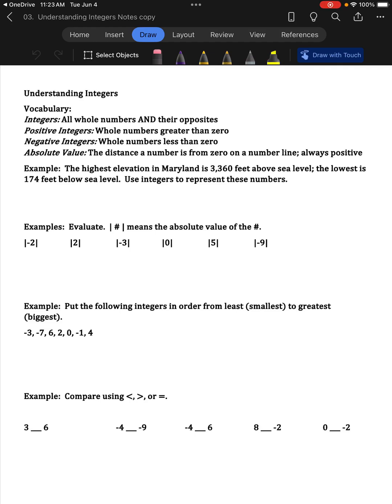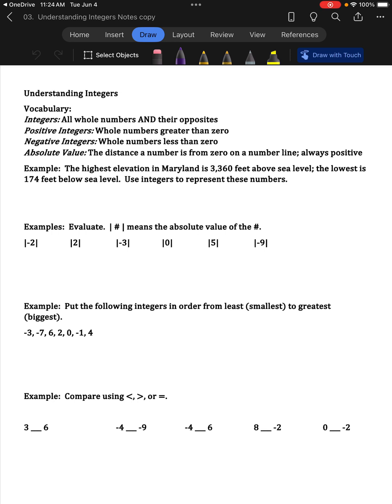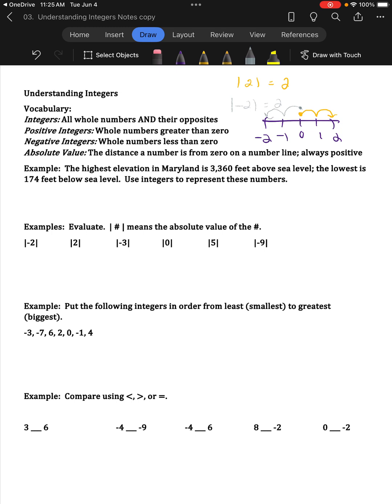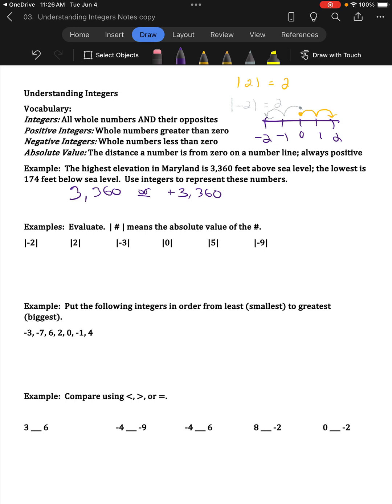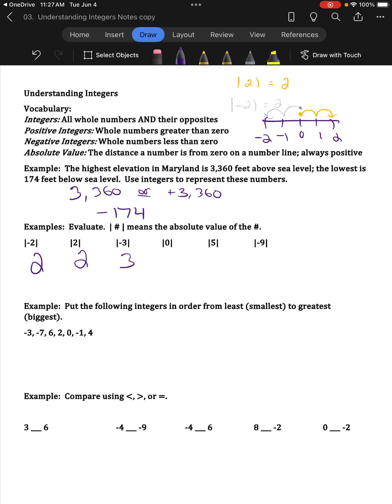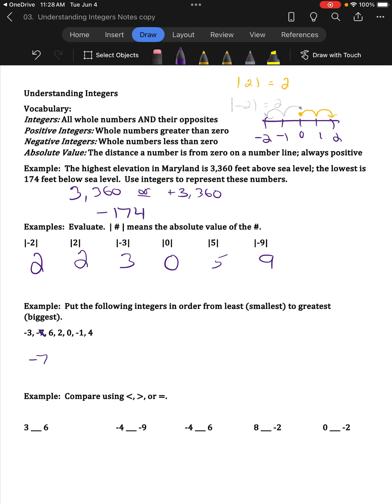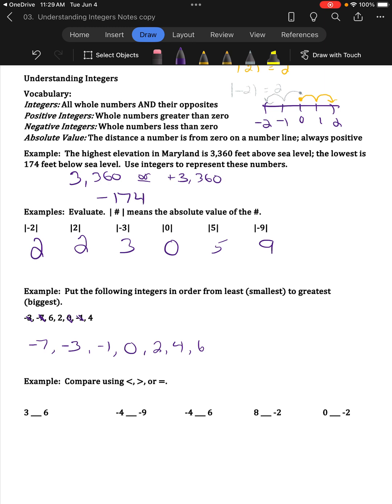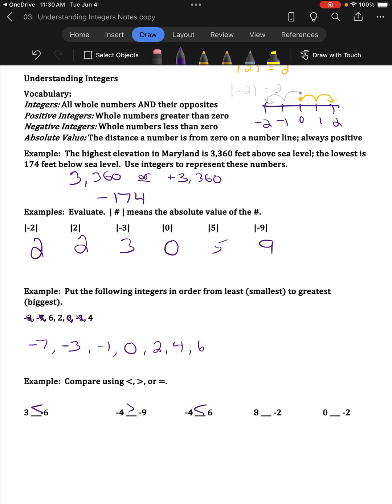06 Understanding Integers